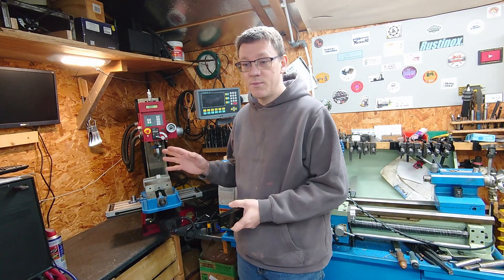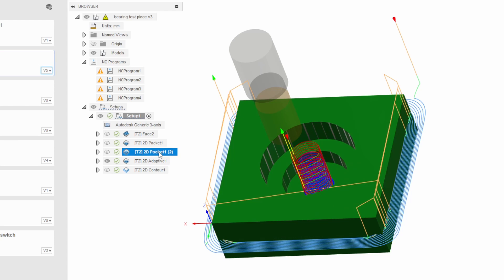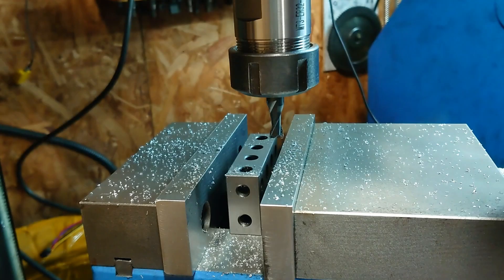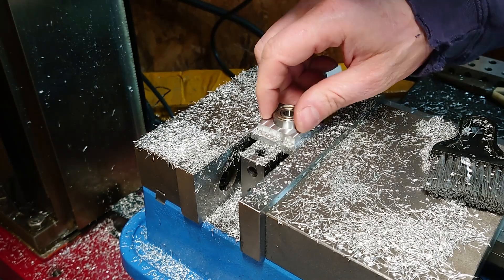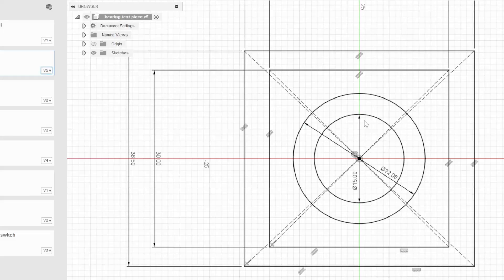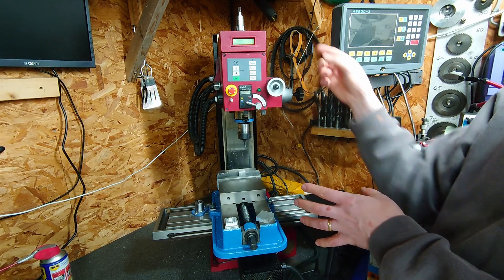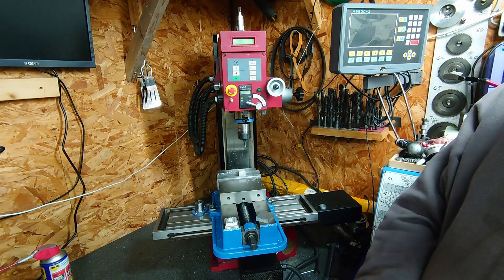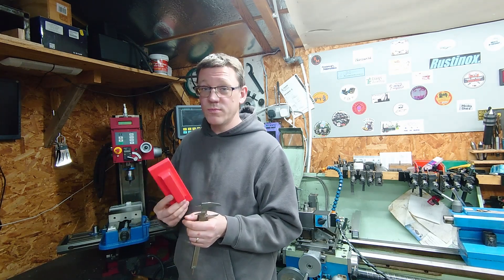SIEG X3 CNC Mill First Test Part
I want to make an end plate for the mill table to support the end of the leadscrew.  The leadscrew has a bearing on the end.  How accurately will the SIEG X3 CNC cut a hole?